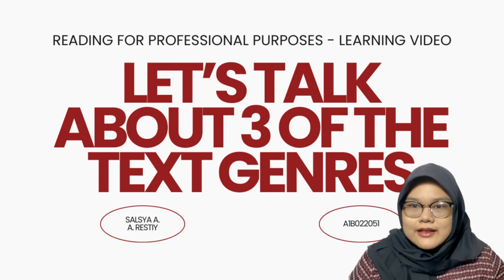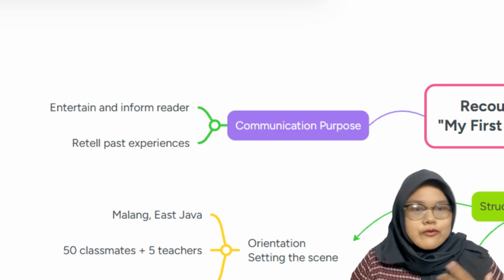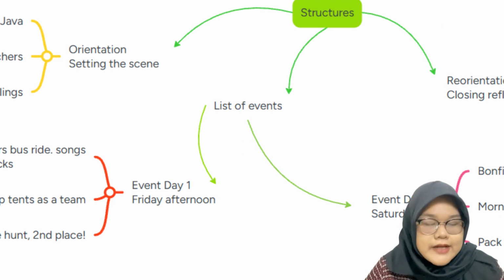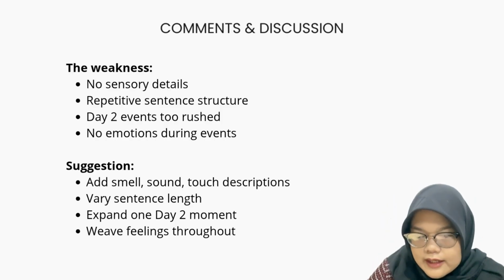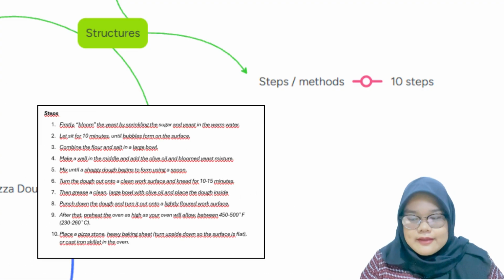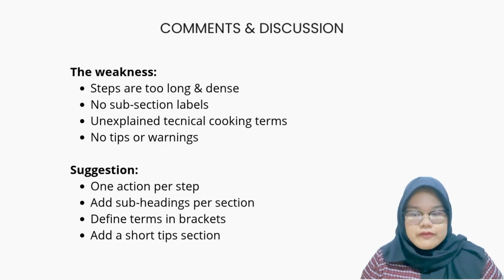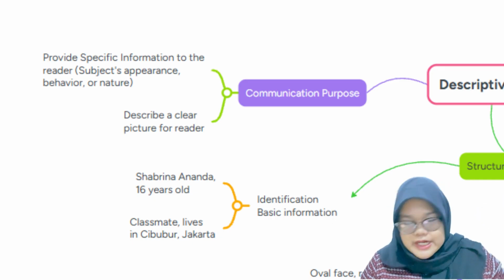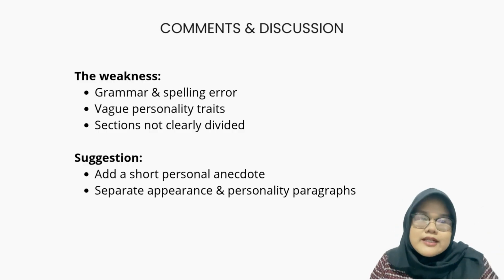Analyzing and Commenting 3 Text Genres RPP UAS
Name: Salsya A. A. Restiy
NPM: A1B022051